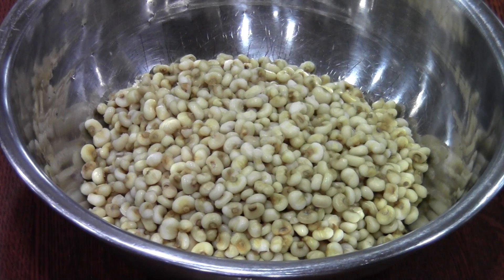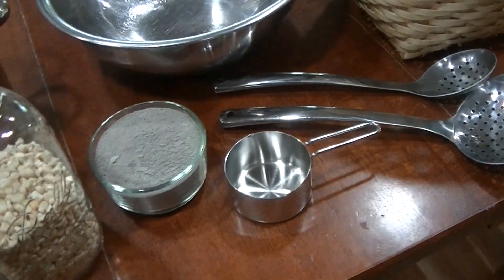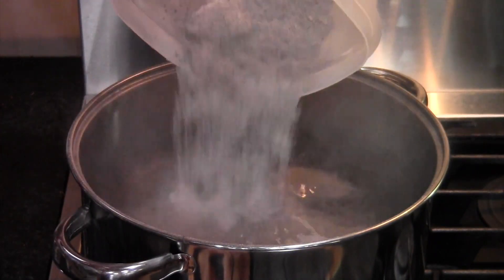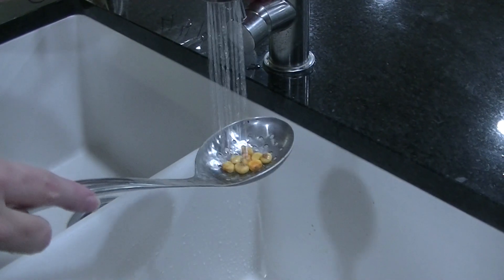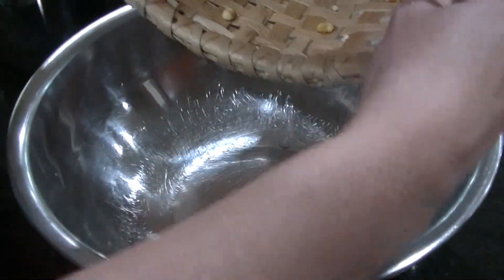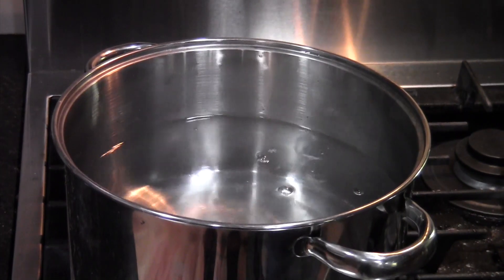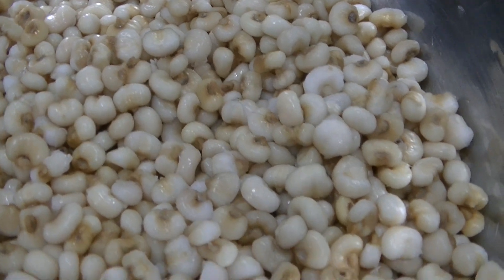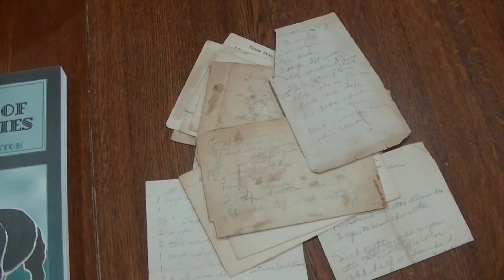Hulling White Corn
In this video, we demonstrate how to hull white corn. To hull our corn, we boil our corn in hardwood ashes. This causes a chemical reaction to dissolve the hard outer hulls. There are many different ways that people hull their corn. We are sharing the way we learned how.